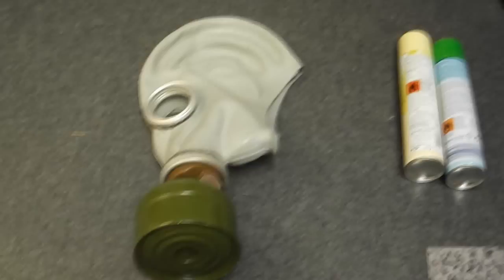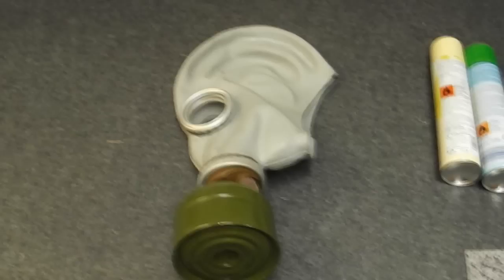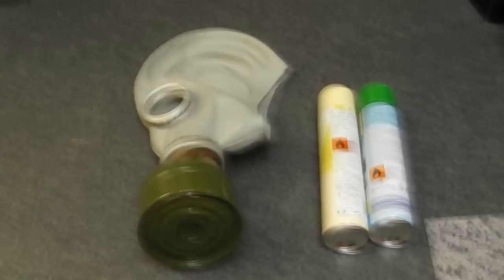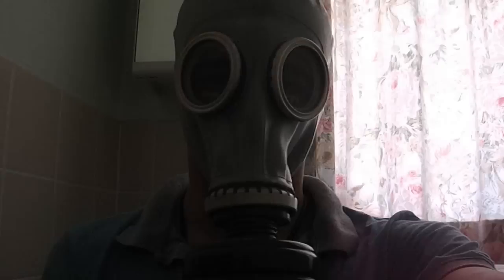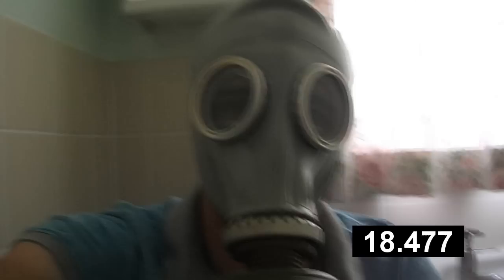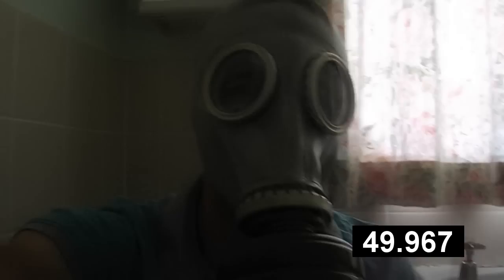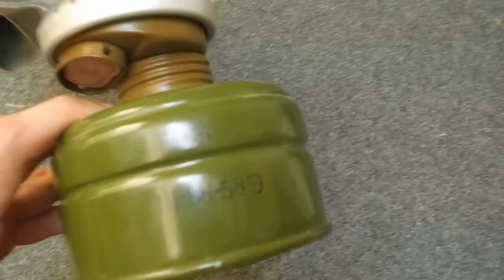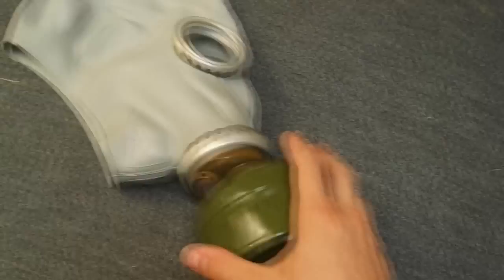Testing the GP5 Gas mask/Respirator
Testing the Soviet GP5 Gas mask/Respirator against an aerosol to test if it still works.
Since making this video, GP-5 filters are confirmed to contain asbestos, do not use the original filter and swap it for something more modern.